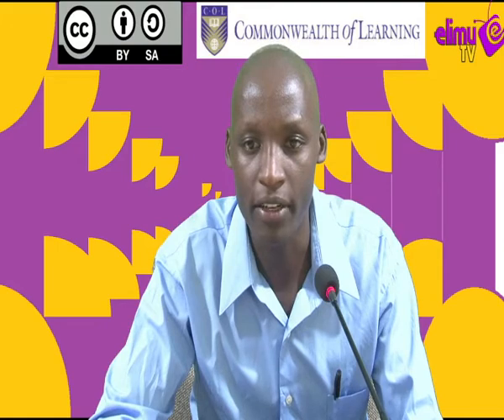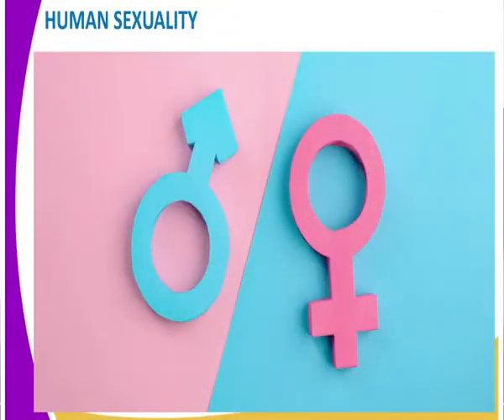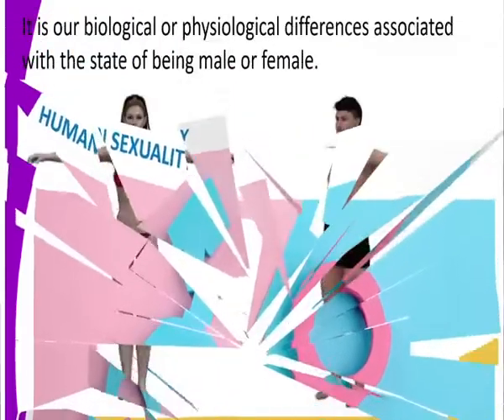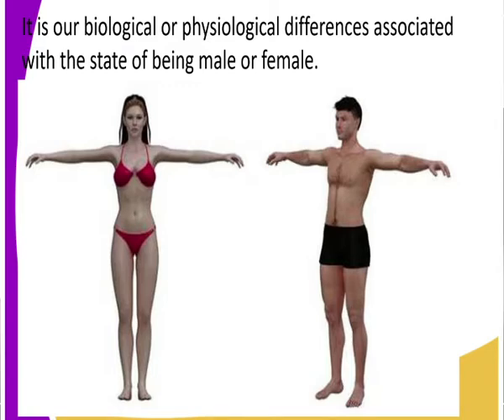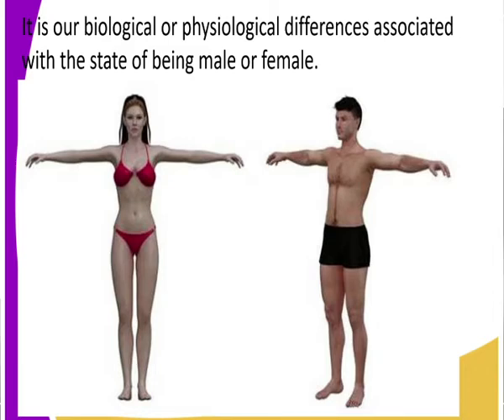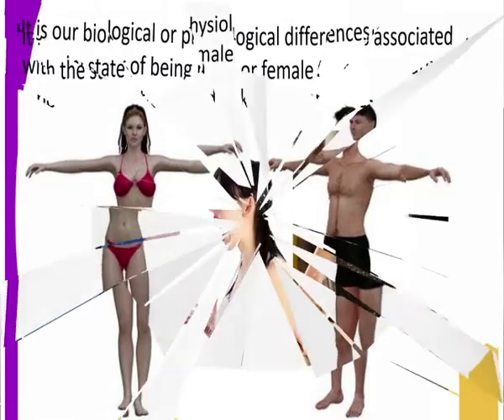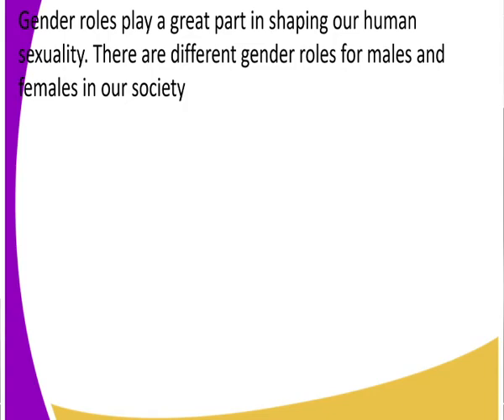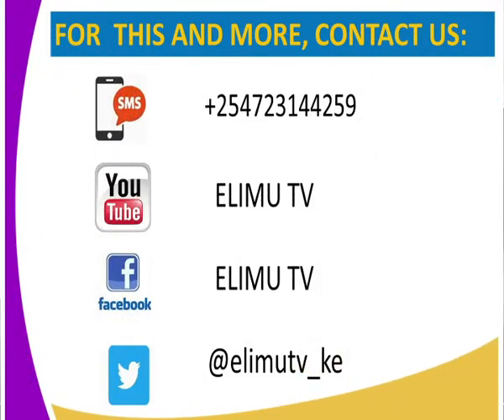C R E form 4 , human sexuality, lesson 1